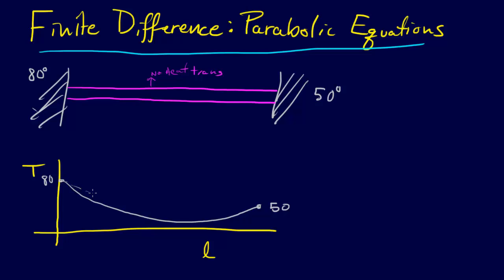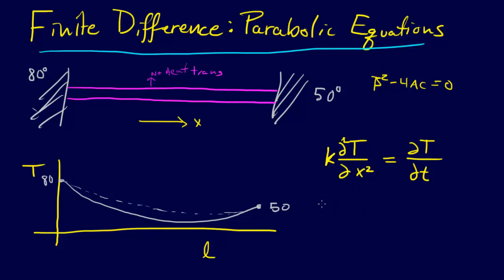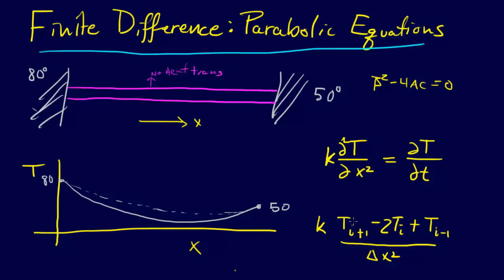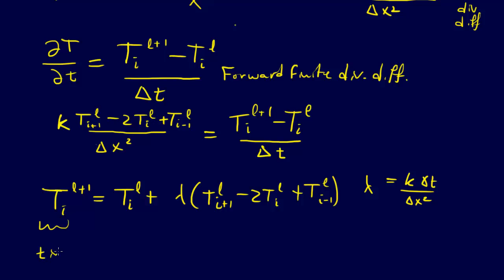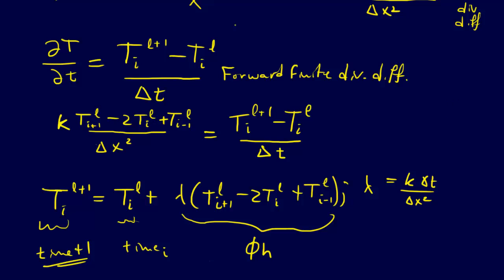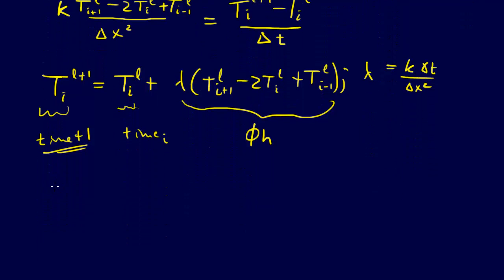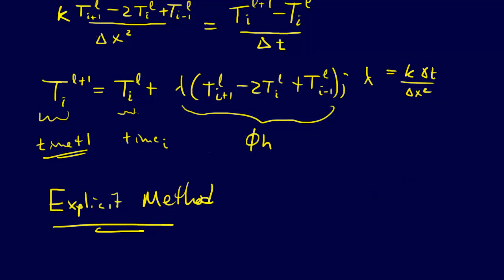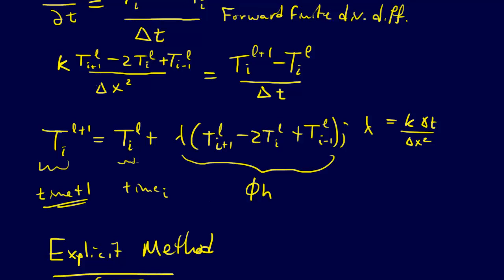8.2.3-PDEs: Explicit Finite Difference Method for Parabolic PDEs